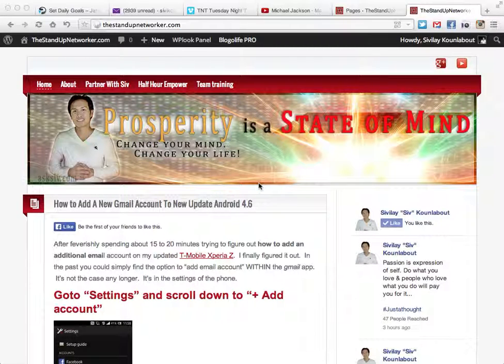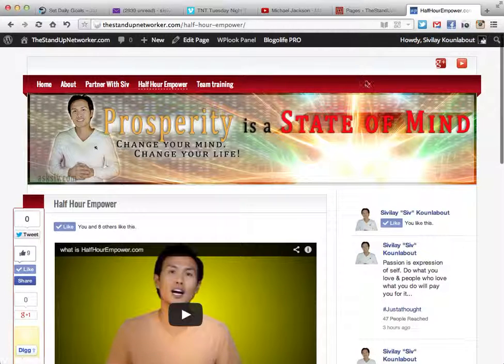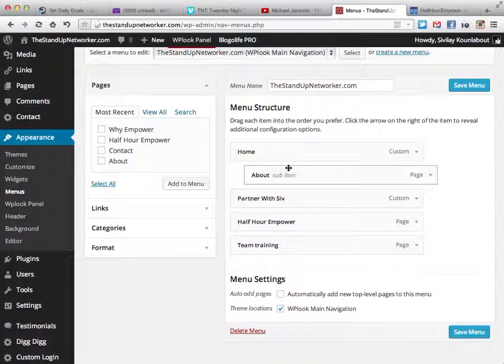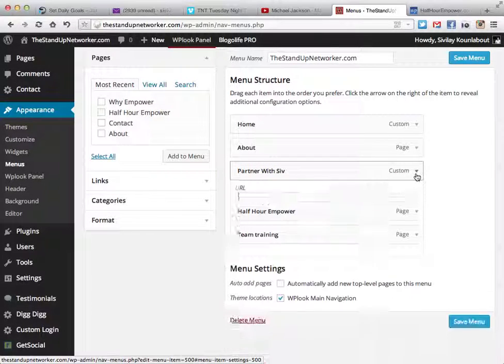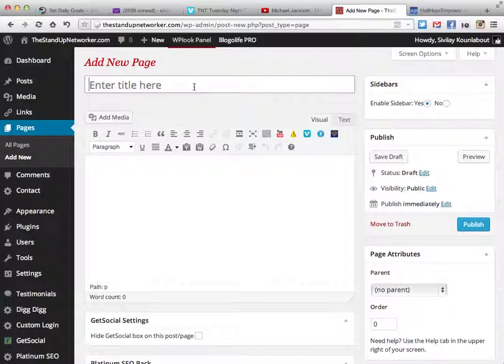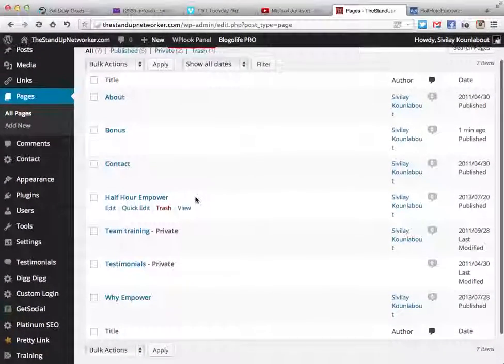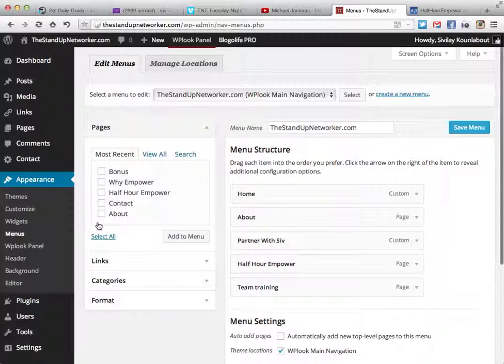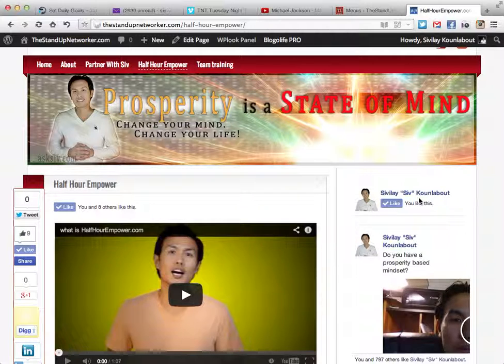Rearrange tabs/menus and create customize page on wordpress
It's simple until you don't know how to do it.  That's exactly what happened :)
Hope this adds value to your wordpress blogging.  Siv